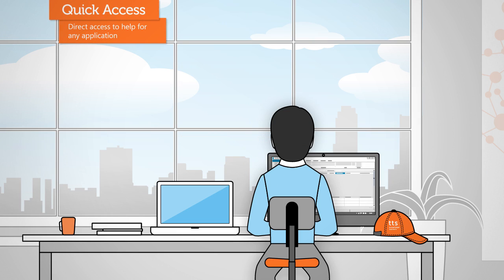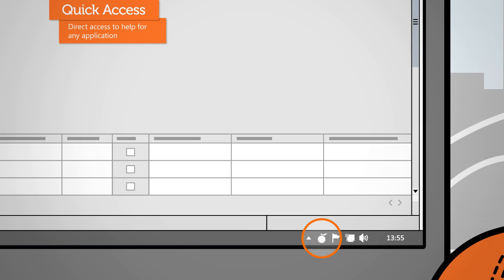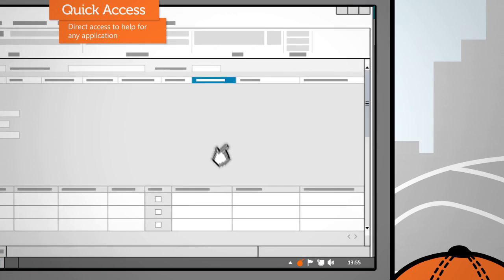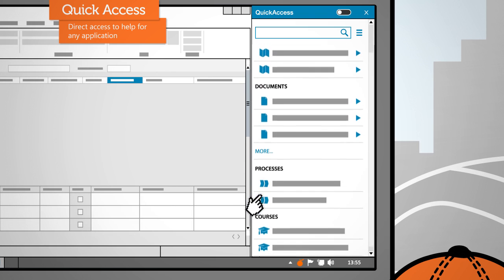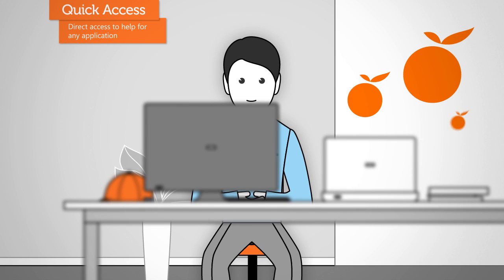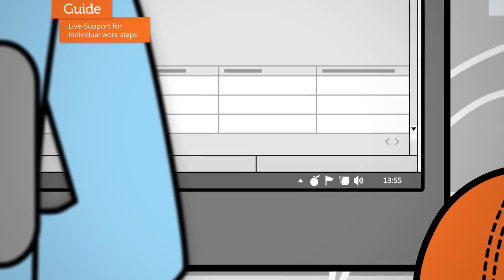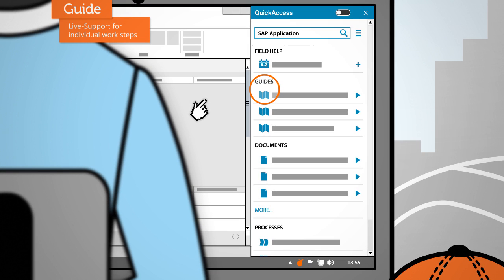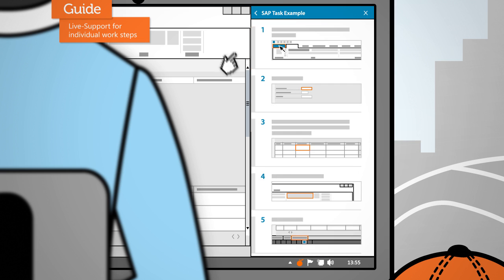tt performance suite - know where to find knowledge (English)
The various components of the tt performance suite in a playful environment. We show you Quick Acess, the direct access to help for any application, the Guide for live support in individual work steps and access to e-learnings, as well as documentations and instructions.